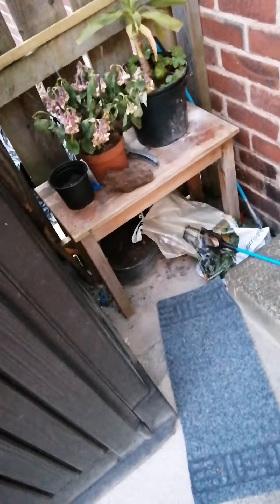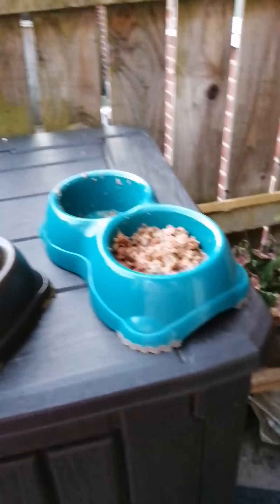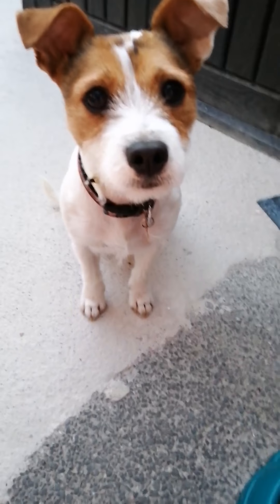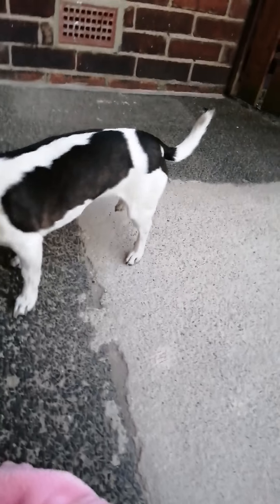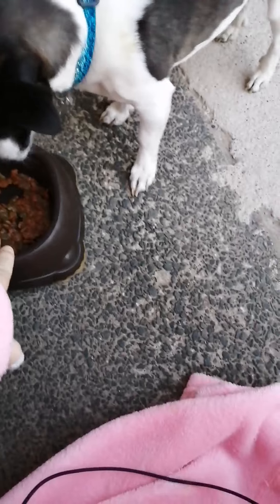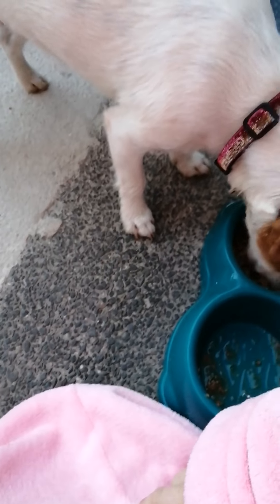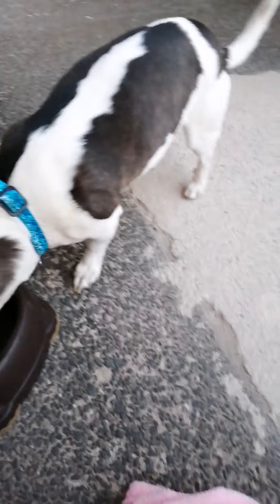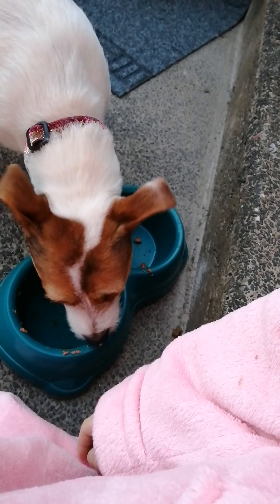Training of deaf puppy